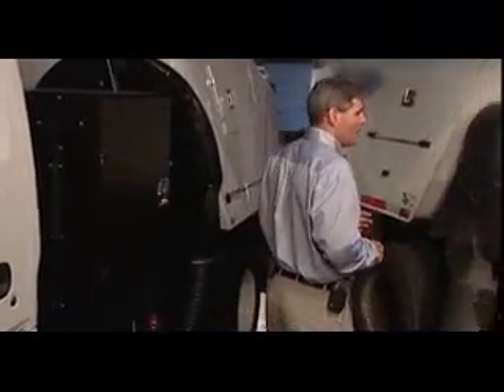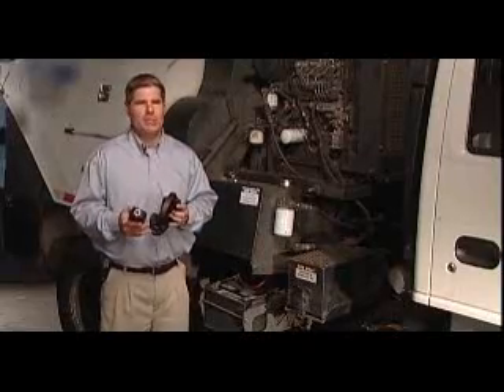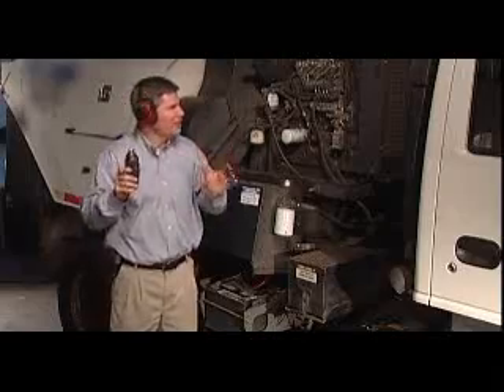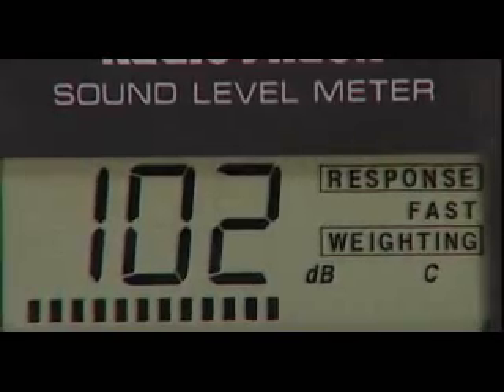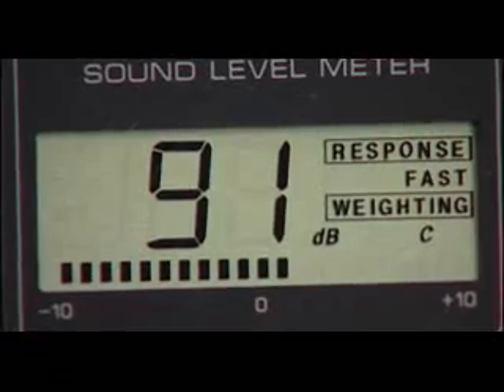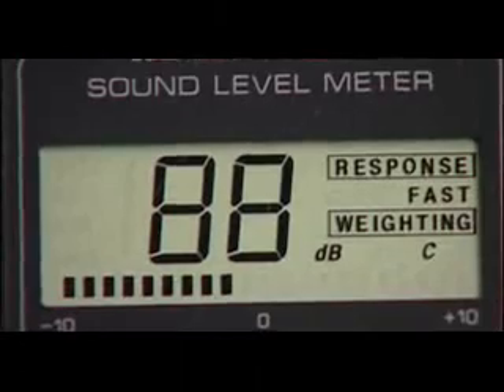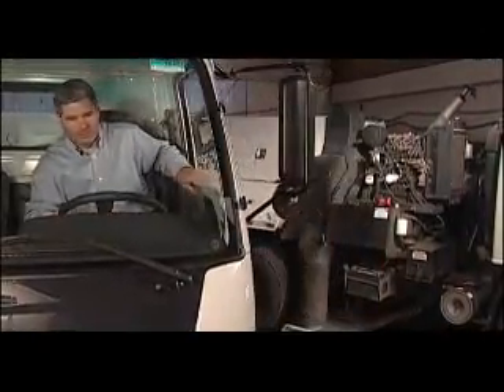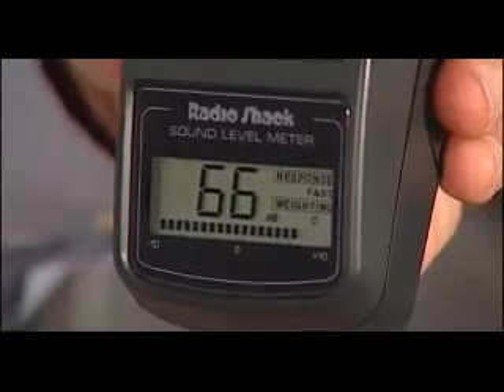The Decibel Factor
Watch this video to find out more about noise levels and decibel readings from Nite-Hawk Sweepers.